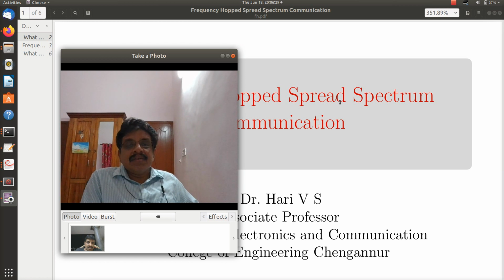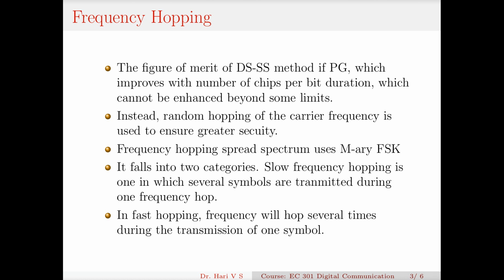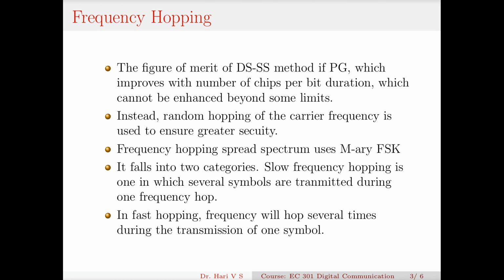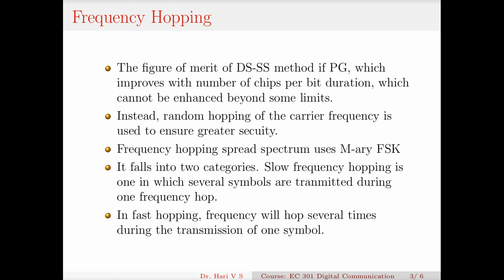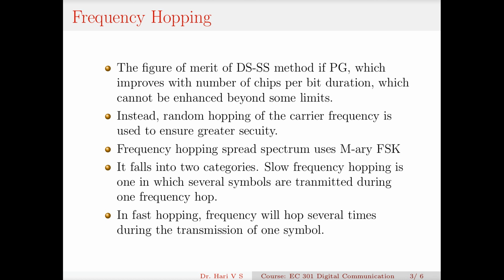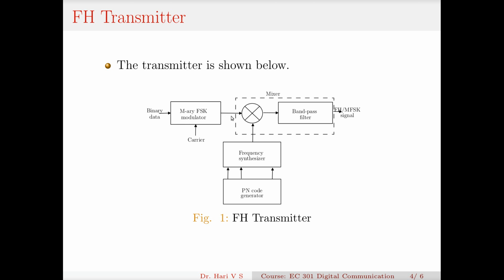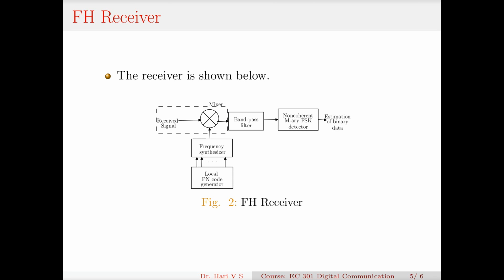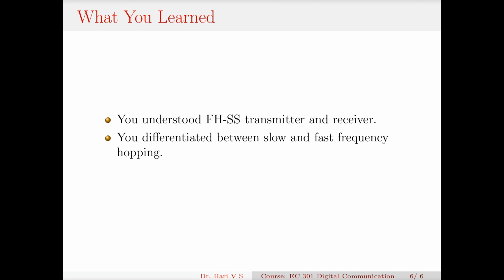Frequency Hopped Spread Spectrum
The video describes the frequency hopped spread spectrum techniques.